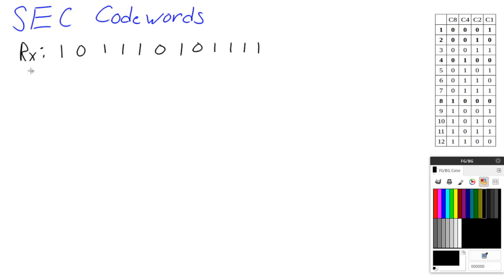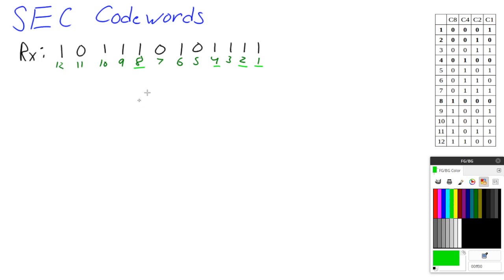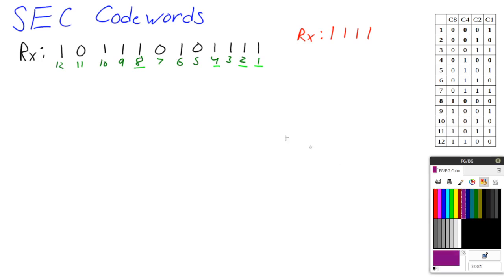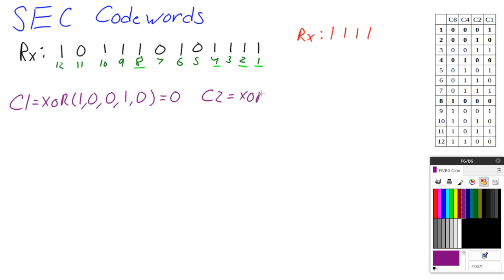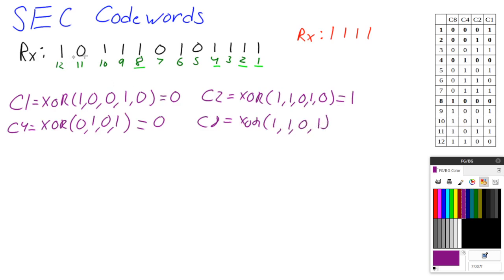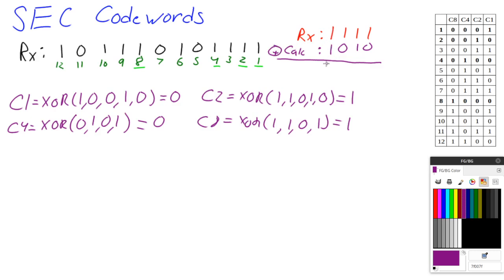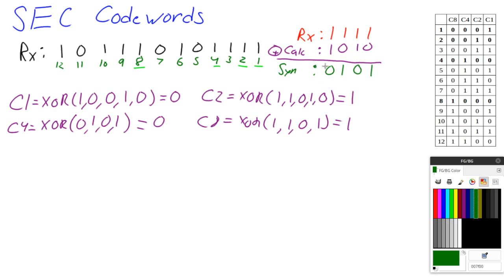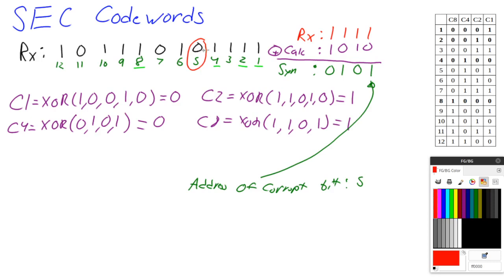SEC Codeword Error Detection